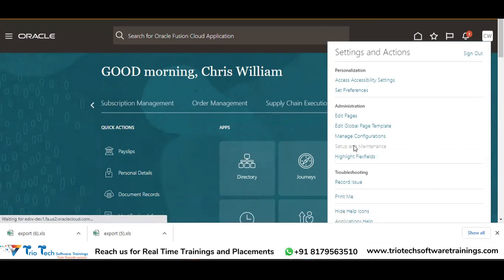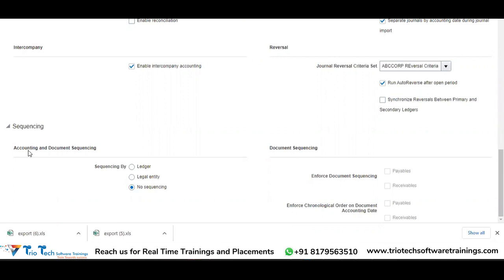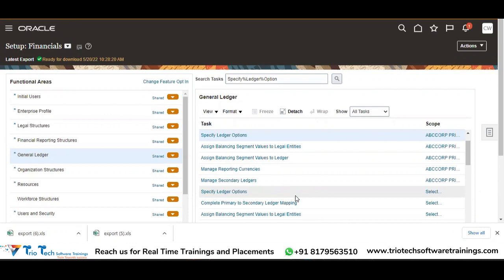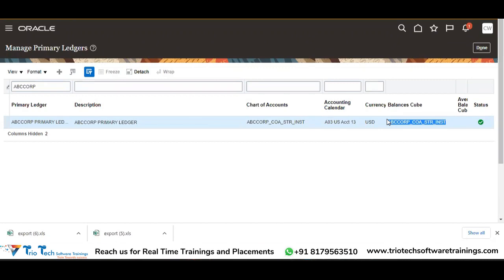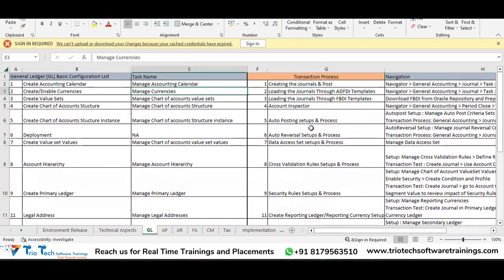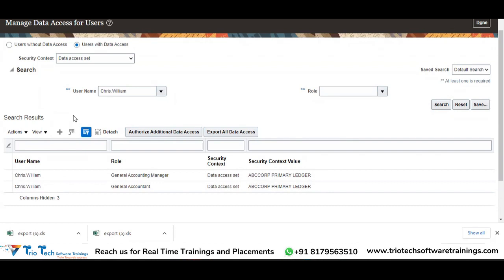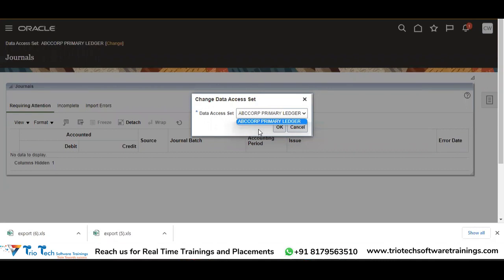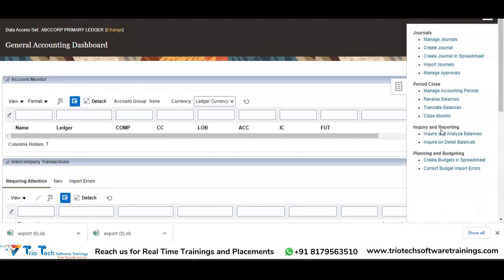03.Complete Primary Ledger Options in Oracle Fusion Financials Cloud Applications | TrioTech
In this video, we will dive into the world of Oracle Fusion Financials Cloud Applications and explore the complete primary ledger options available in this powerful platform.

Ledgers are the backbone of financial accounting and the primary ledger is the foundation of all accounting transactions. With Oracle Fusion Financials, you have a plethora of options to choose from to set up your primary ledger, including different currencies, accounting calendars, and chart of accounts structures.

Our expert speaker will guide you through each option and explain the pros and cons of each, helping you make an informed decision on the best fit for your organization. You will also learn how to configure your primary ledger, including setting up accounting rules, journal approval processes, and more.

By the end of this video, you will have a thorough understanding of the primary ledger options in Oracle Fusion Financials Cloud Applications and be able to confidently set up your own primary ledger in this powerful platform. So, join us on this educational journey and take your financial accounting to the next level!